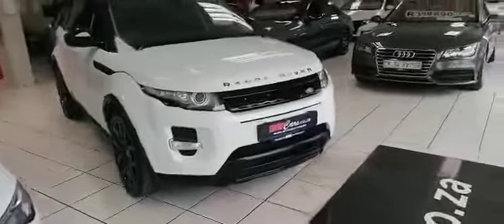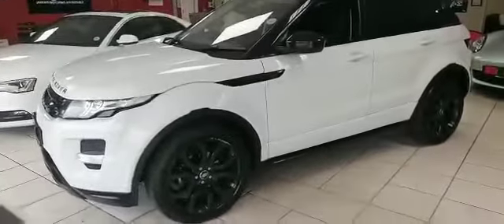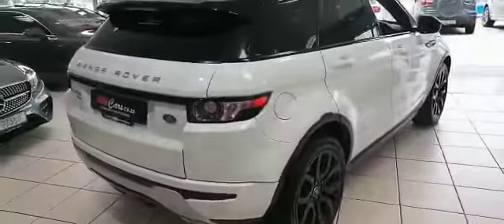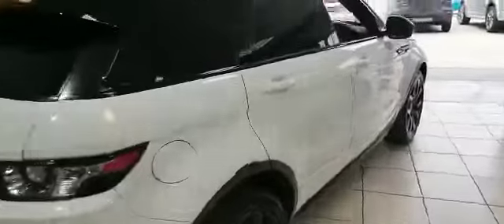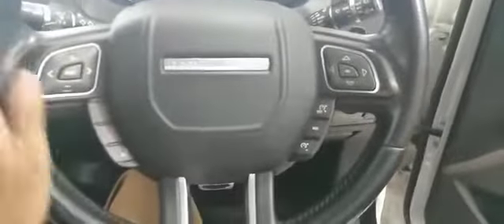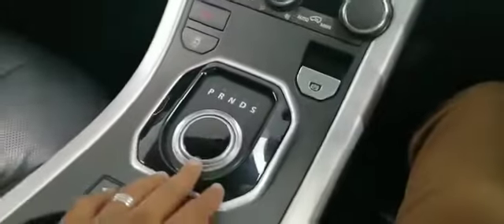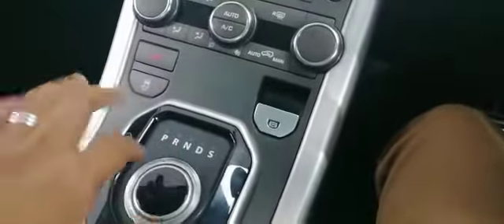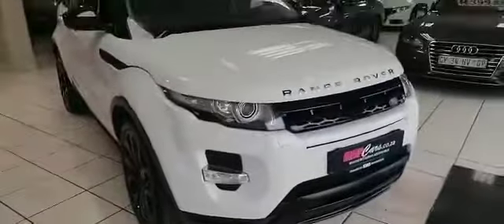Evoque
NO DEPOSIT, ONLINE FINANCE & DELIVERED to your doorstep if needed. Quality Used Cars for Sale, Trade-In’s and Cash Deals are Welcome, Online showroom @ Please note that all vehicles sold are strictly first come, first serve basis. Click on the link below to be added to the MMA Cars New Arrivals Group for the latest stock coming in on Telegram.

SPEAK TO OUR SALES TEAM NOW: 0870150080

OPERATING HOURS:
Mon-Friday: 08:00 - 17:00
Saturday: 09:00 - 13:00